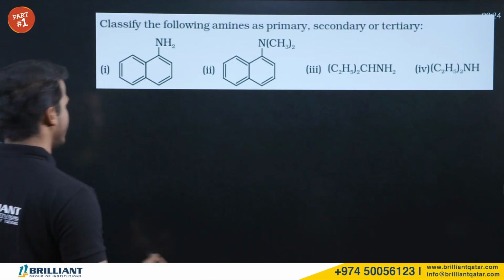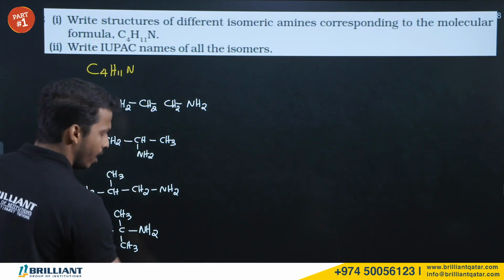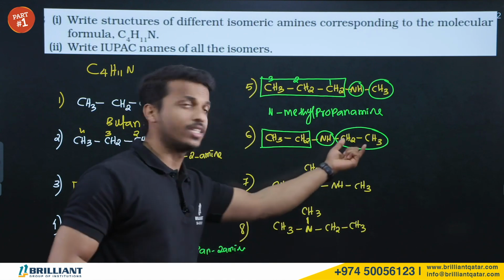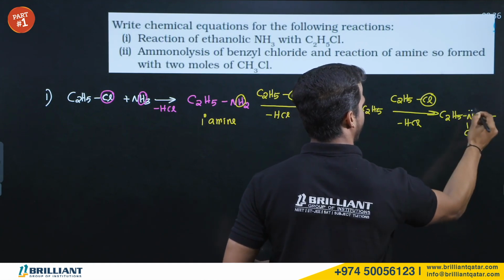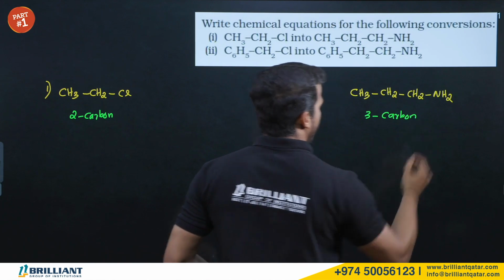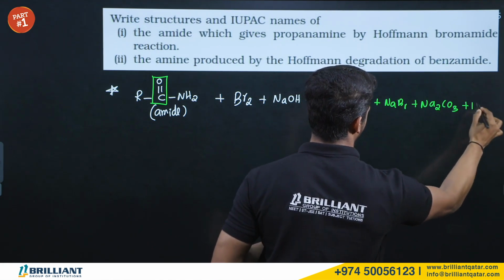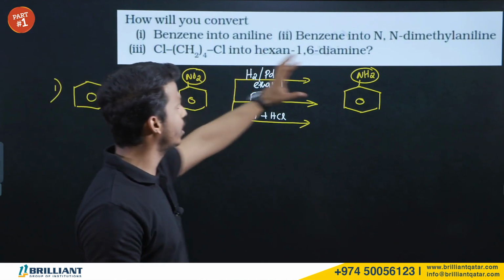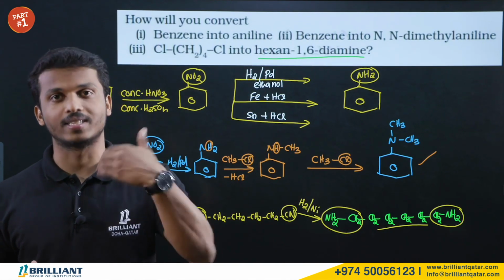NCERT Questions of Amines Class 12 | Amines NCERT Questions, Answers, Notes & Solutions - Part 1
In this Lecture, We Discuss Most Important Questions from the NCERT Textbook for CBSE Grade 12 Chemistry Chapter Amines for the Upcoming Term II Board Examination. This video was created in accordance with the latest syllabus for CBSE Class 12 Chemistry and published by Brilliant Qatar.

0:00 Introduction
0:30 Classify the following amines as primary, secondary or tertiary
2:49 in Write structures of different isomeric amines corresponding to the molecular
10:56 Write chemical equations for the following reactions
16:54 Write chemical equations for the following conversions
20:06 Write structures and IUPAC names of the amide which gives propanamine by Hollmann bromamide
24:26 How will you convert 00 Benzene into aniline il Benzene into N. N-dimethylaniline